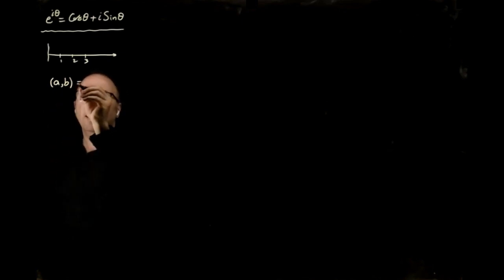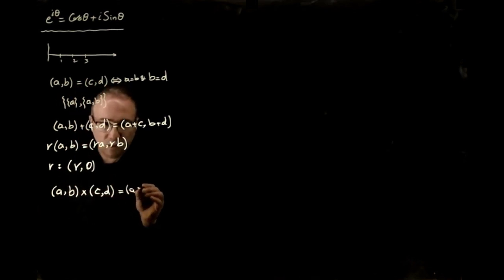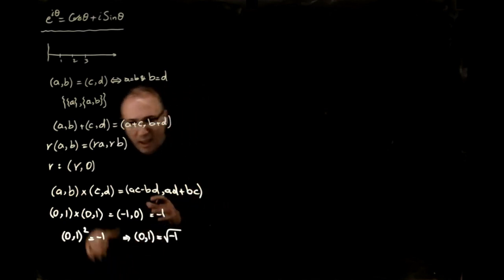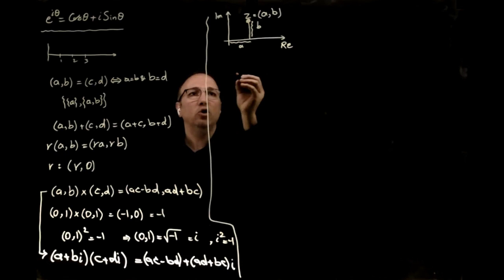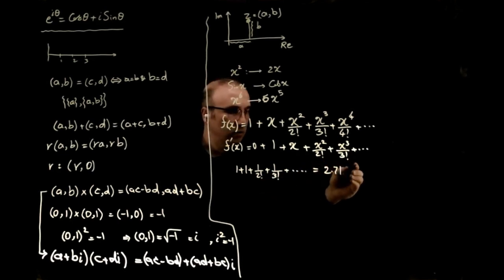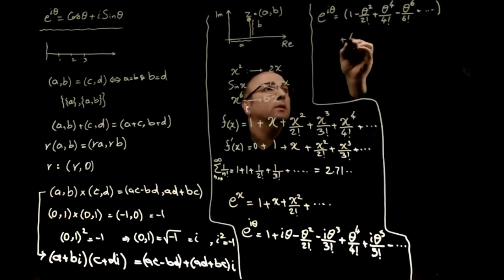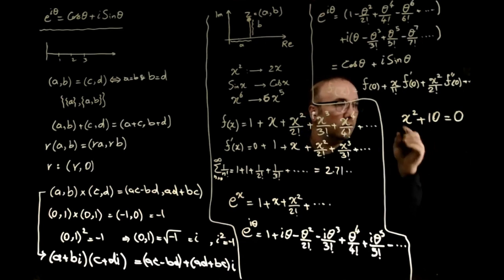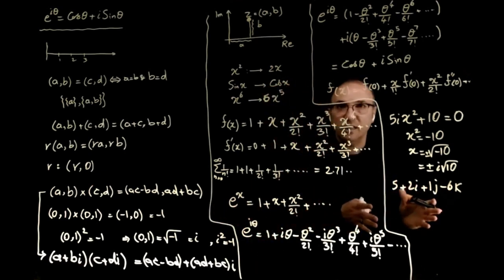Complex Numbers and Euler's Formula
What is a complex number? what does that mean that we have square root of -1? what is e to the power of an "imaginary" number? I tried to answer these questions in an intuitive manner